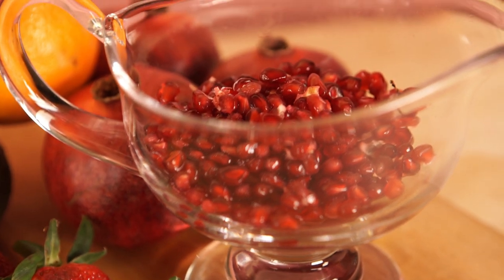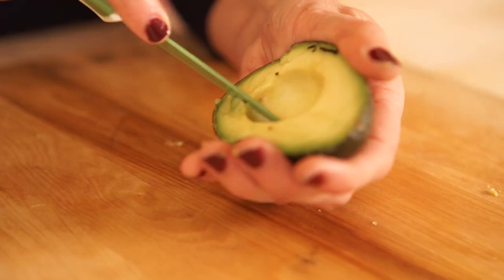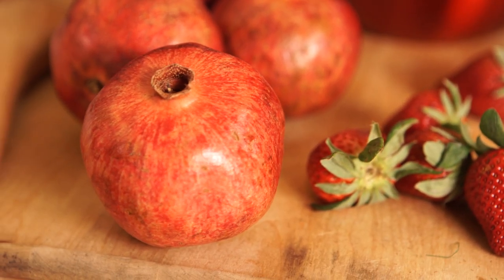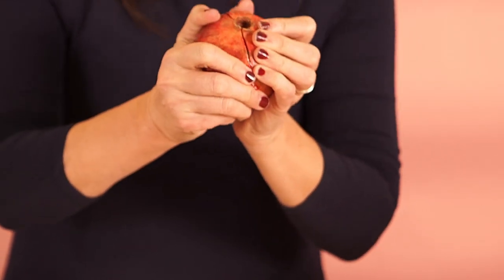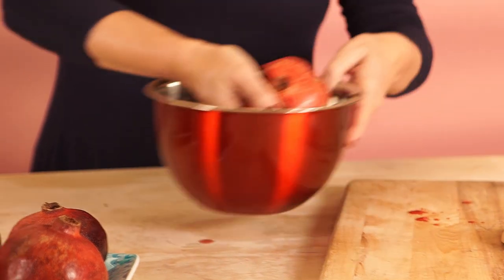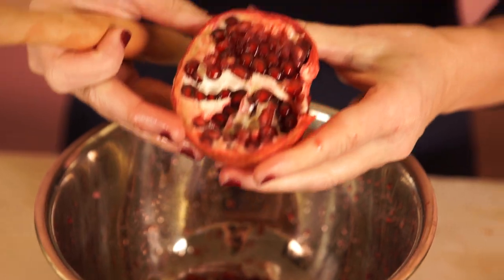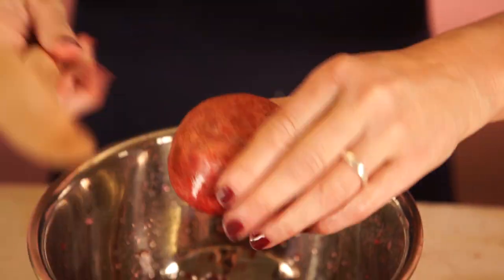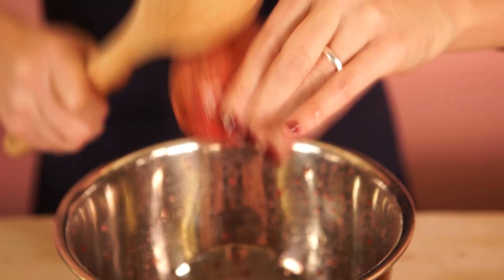The Easiest Way to Open a Pomegranate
If you love pomegranates as much as we do, you’ve probably found yourself asking “how on earth do I get these seeds out?!” Opening and deseeding a pomegranate can be a big, juicy mess - seeds go flying across the kitchen and that beautiful crimson juice gets on everything. It’s almost enough to put you off buying the whole fruit, and opting for a packet of its seeds instead.